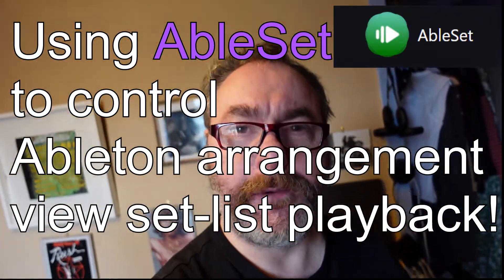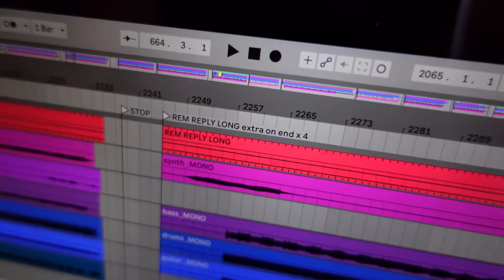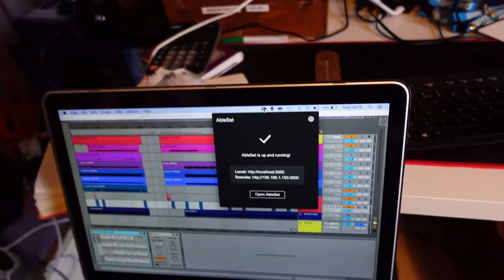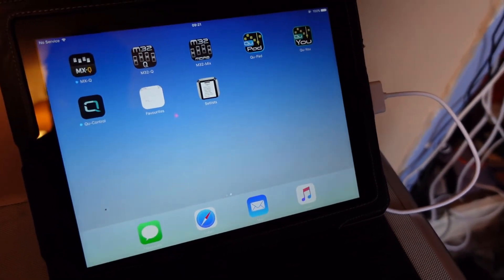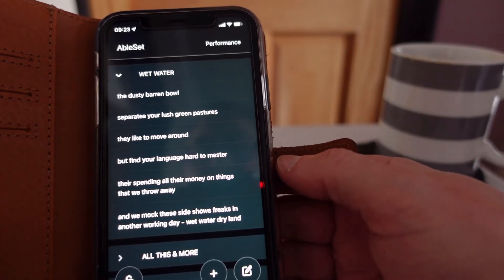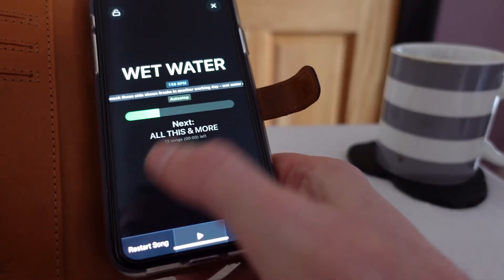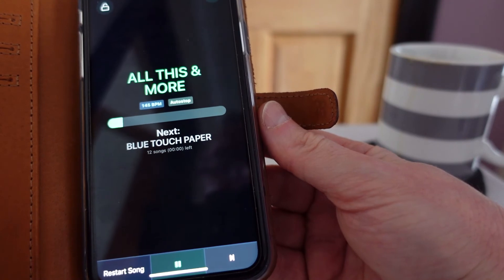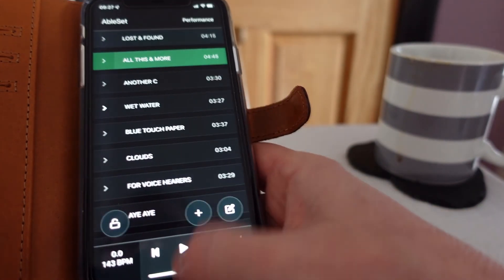Using AbleSet to control Ableton Set-Lists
This really easy software allows you to sort, play, control set-lists in Ableton - when songs arranged in "arrangement view"